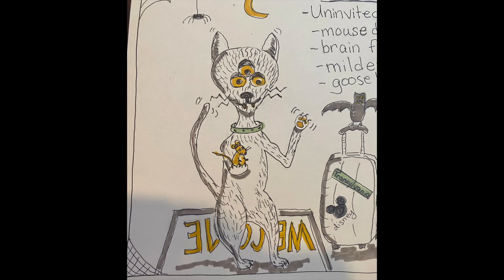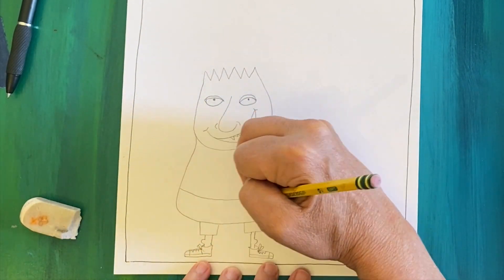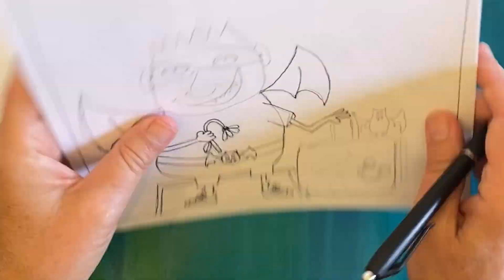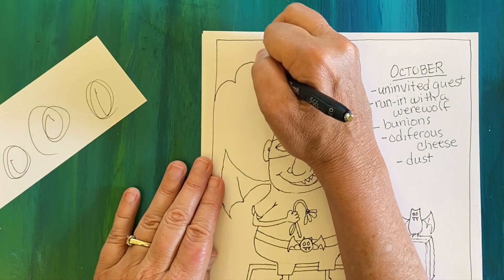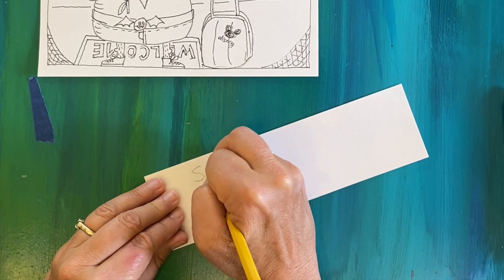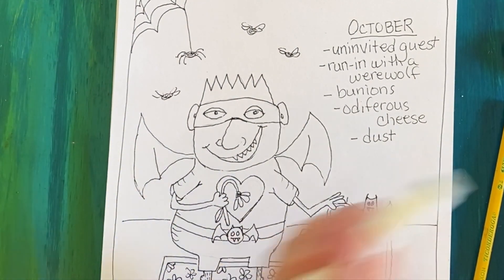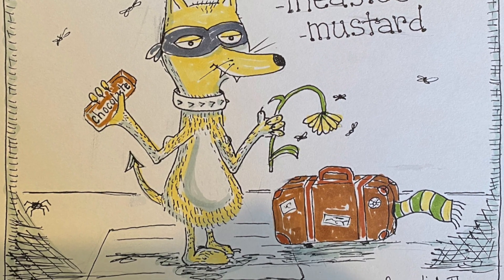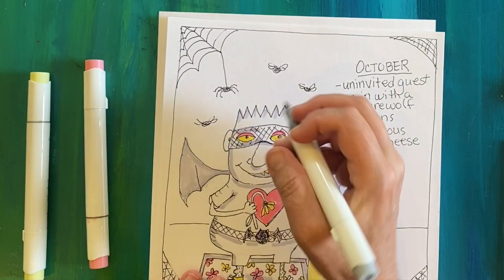Gorey's Guest quick review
This is a very speedy reminder video for those who went to the workshop.